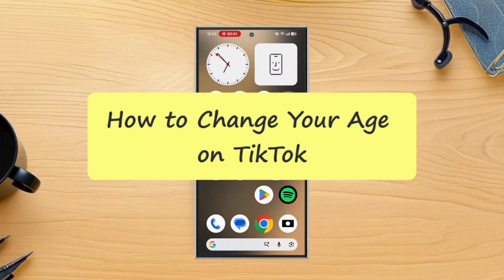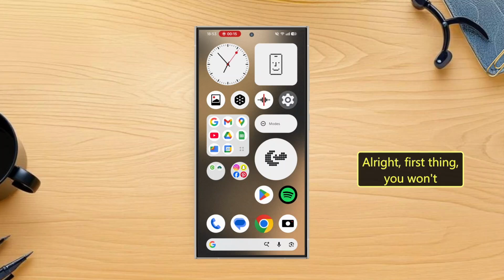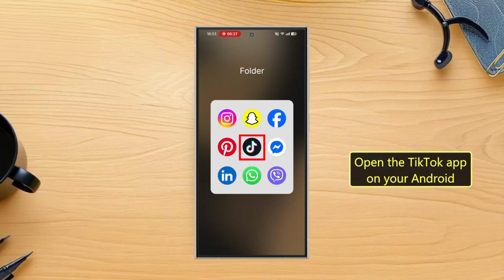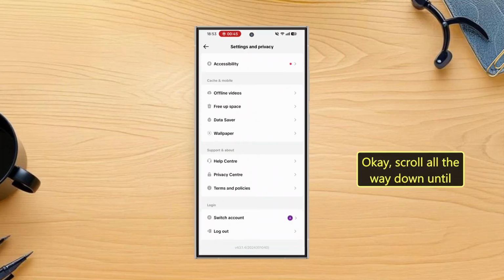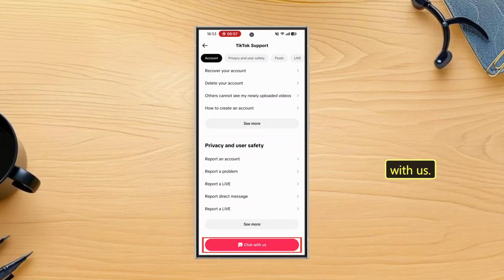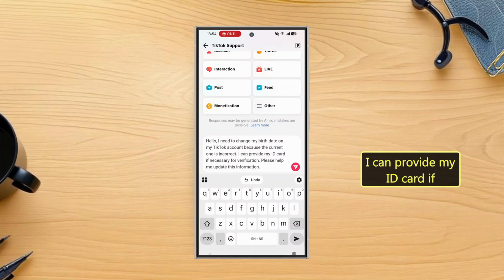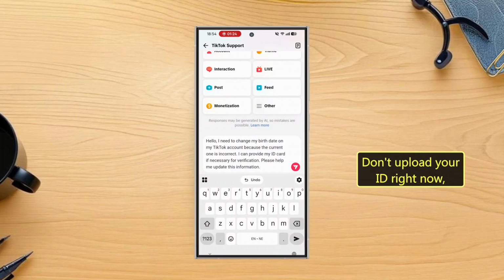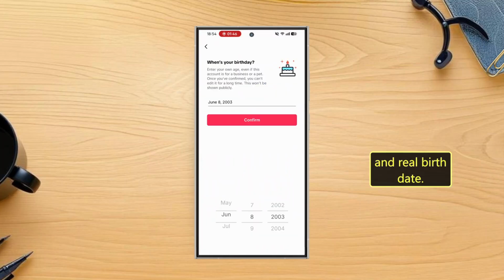How to Change Your Age on TikTok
Learn the easiest way to update your age on TikTok with this step-by-step tutorial. Whether you want to correct your profile information, manage your virtual identity, or stay up to date with TikTok updates, this video has you covered!

In this tutorial, you'll discover how to change your age on TikTok, tips for managing your online identity safely, and tricks to navigate TikTok’s settings efficiently.

Timestamps:
0:00 Introduction
0:40 Accessing TikTok Profile Settings